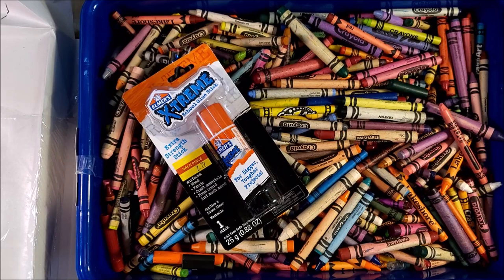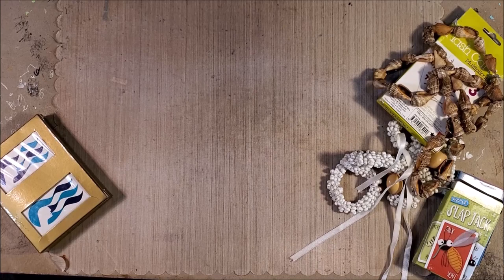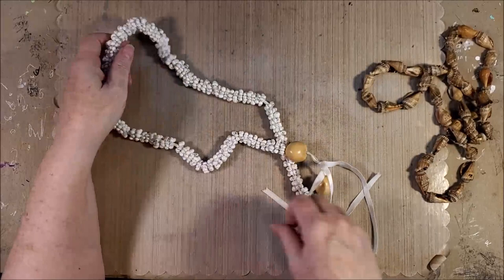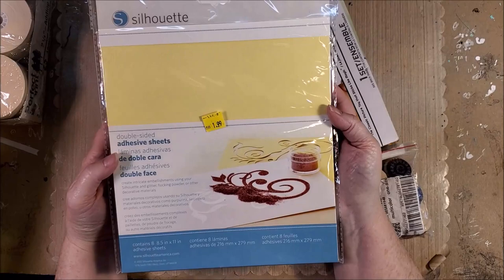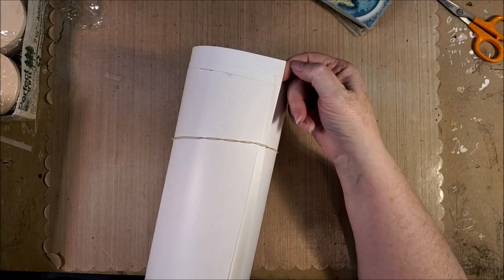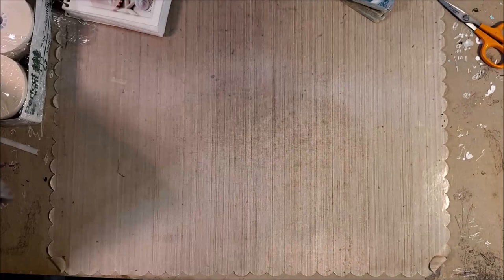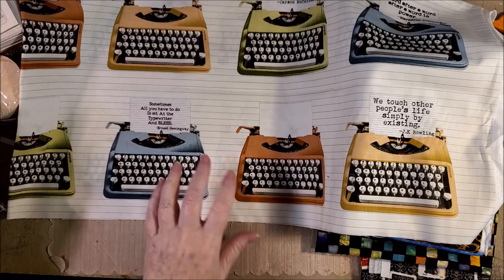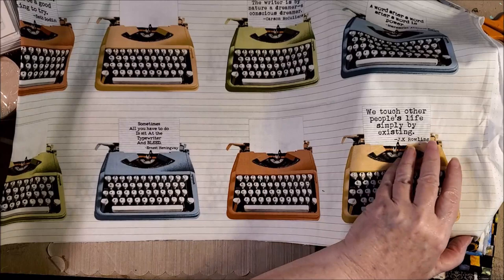Shopping with Jamie Haul Thrift Stores and Fabric Store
APG Jamie and her hubby came to visit for a few days. She brought an empty suitcase with plans to shop and boy did we. Lots and lots of thrift stores and the fancy fabric store.